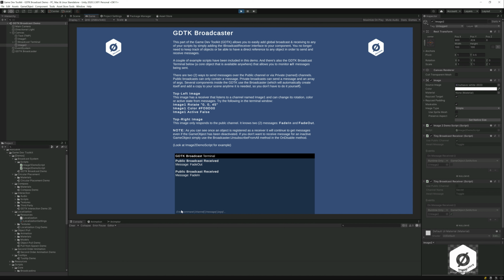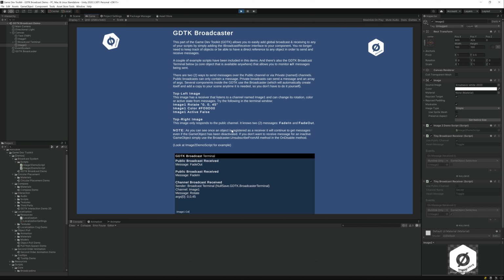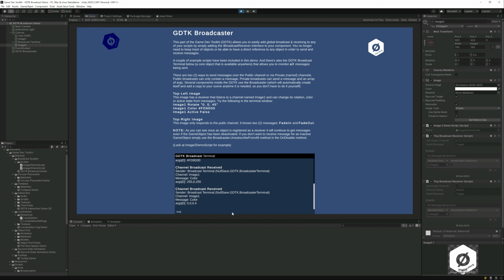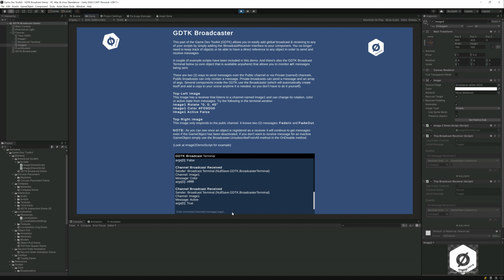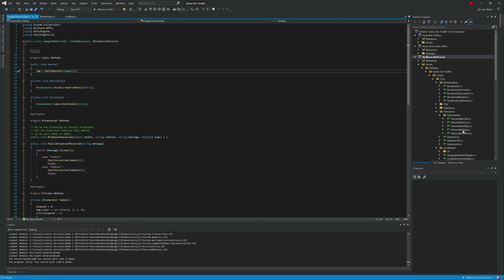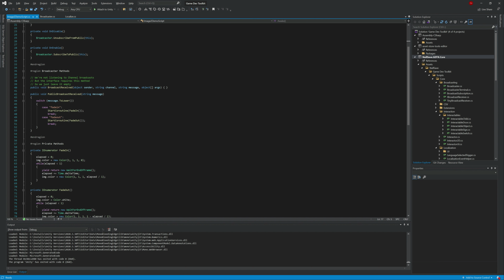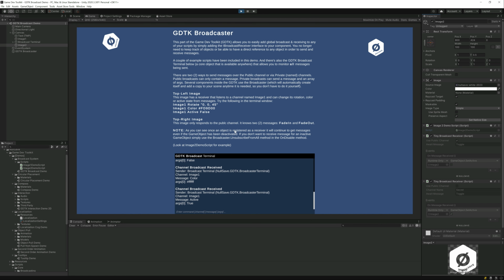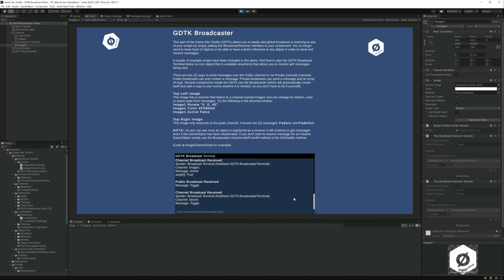GDTK Broadcast System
Send and receive messages between Game Objects in Unity without having direct knowledge of the objects. Use a public channel or named channels.